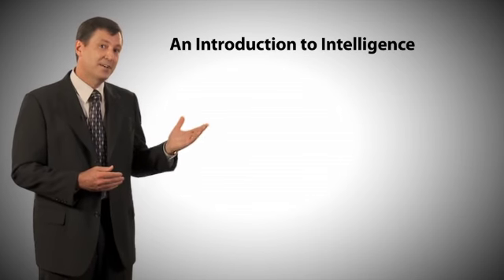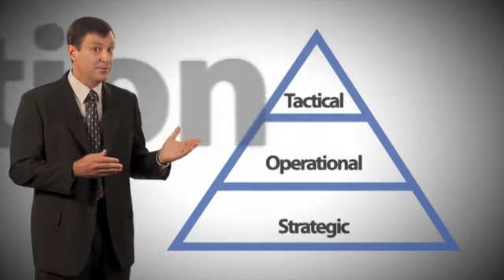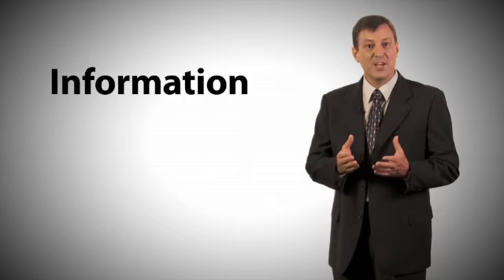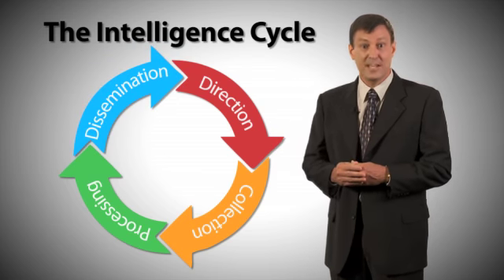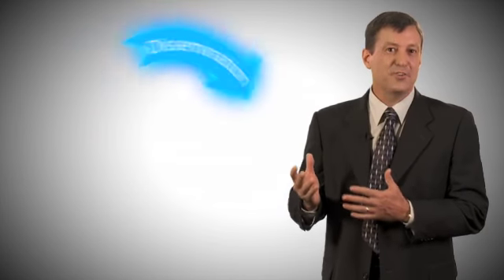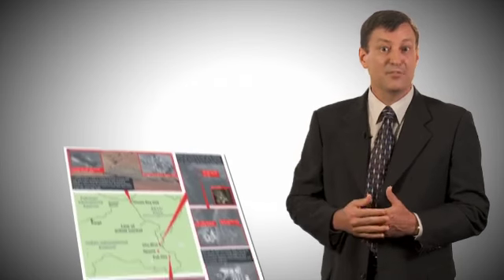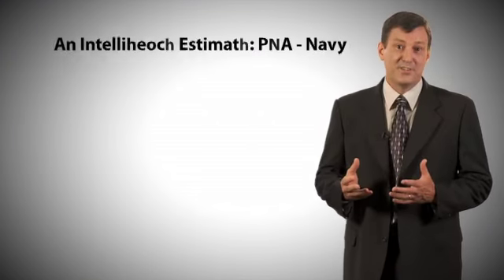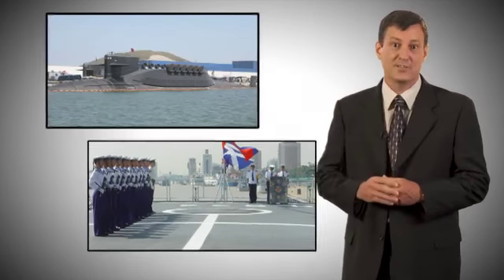Fundamentals of Intelligence